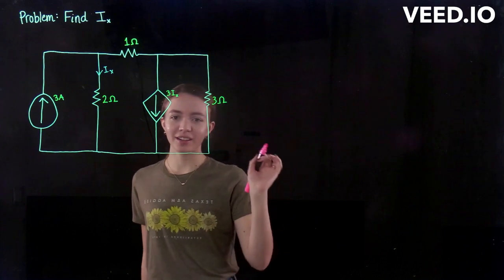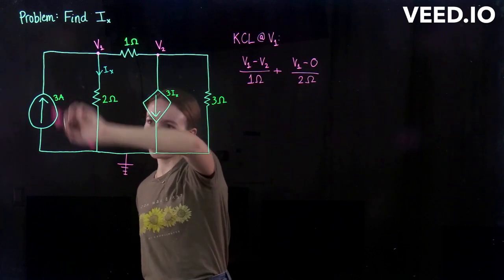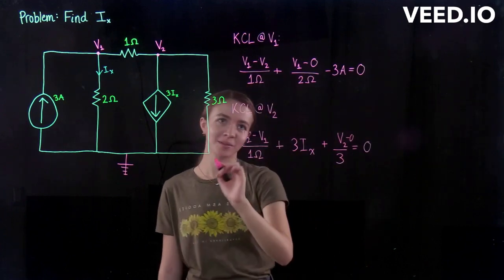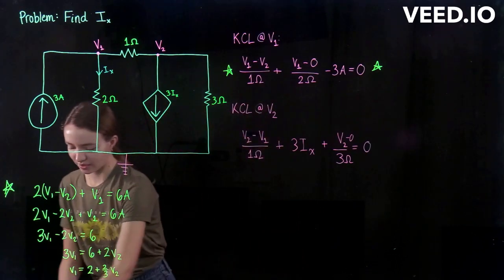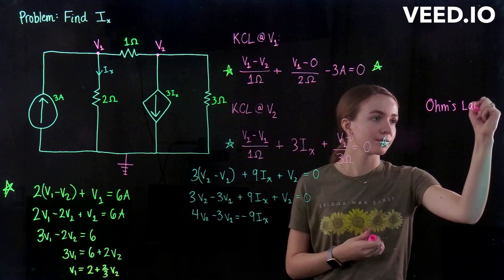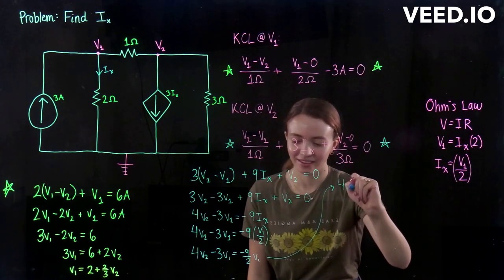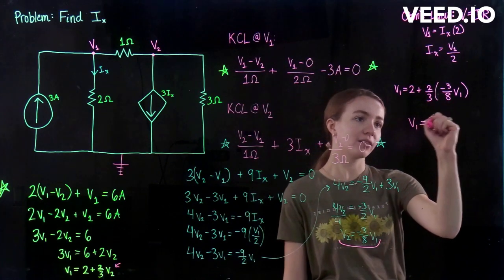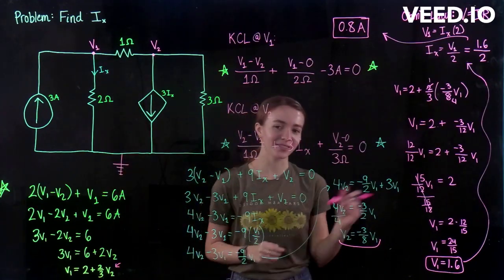Nodal Analysis | Dependent Current Source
This video explains a BMEN 321 circuit problem, where we find current Ix utilizing nodal analysis.